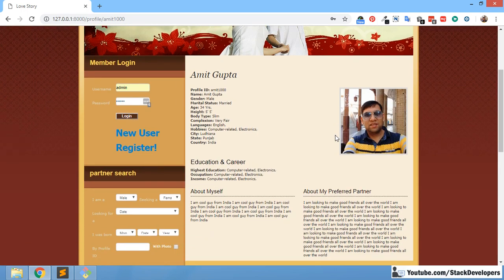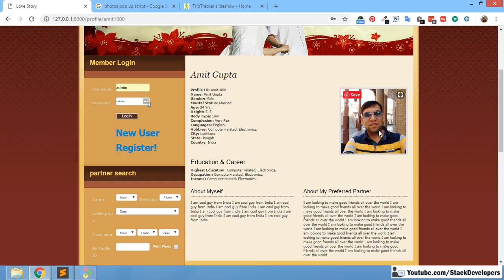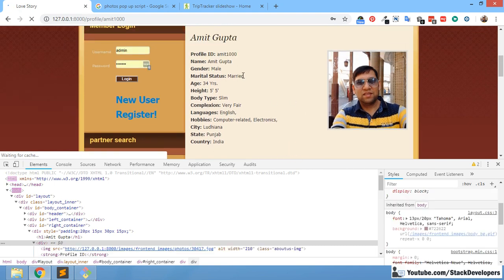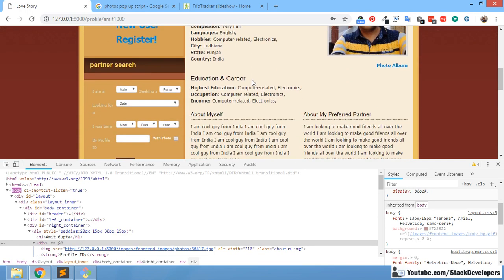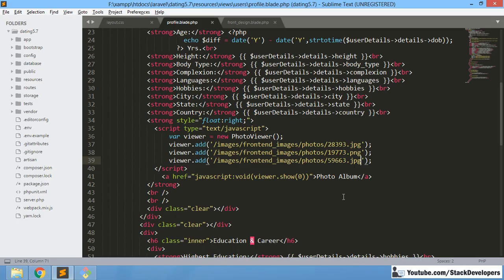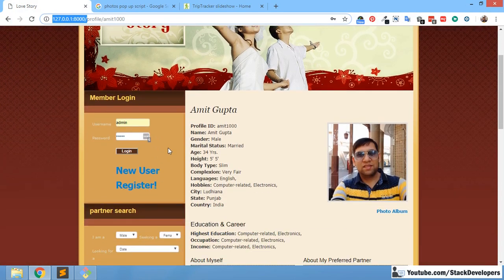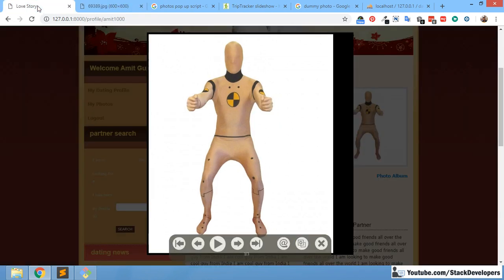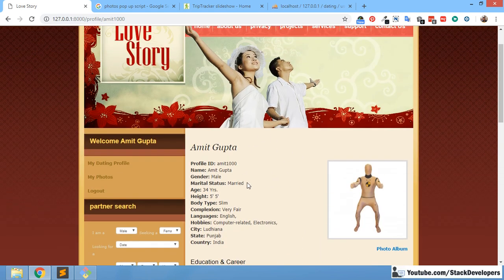#33 Dating/Social Networking in Laravel 5.6 / 5.7 | User Photos Album | Slideshow | jQuery Plugin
In Part-33 of dating series, we are going to create photo album for the user. We are going to add some jQuery script to show users photos in the view profile page.

1) Search Google :-
We need to search in google for some jquery script for photos slider so search keyword like "photos pop up script" and open below link :-

You can get lot of photo slider scripts out of which we are going to work on TripTracker having below link :-

2) Update front_design.blade.php file :-
Copy triptracker js file and add it in front design blade file as shown in video. You can add the script directly or save the script in your js folder and give its path. It's always better to save though as we never know when external website stops working and script will take more loading time.

3) Update layout.css file :-
Update font size of all dating content as it looks too small to read by updating body style like below :-

font:14px/22px "Tahoma"

4) Update profile.blade.php file :-
Copy PhotoViewer script from triptracker website and add foreach loop within the script to show all photos in photo slider as shown in video.

Now add few photos of any user and check photo slider is working perfect.